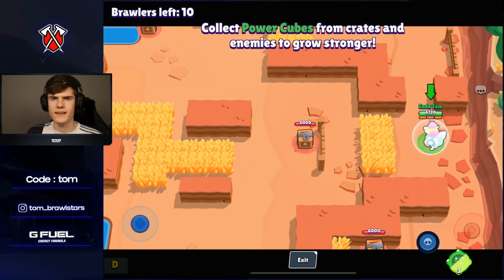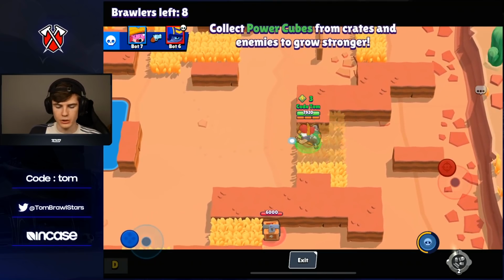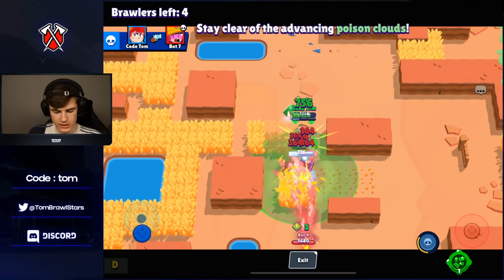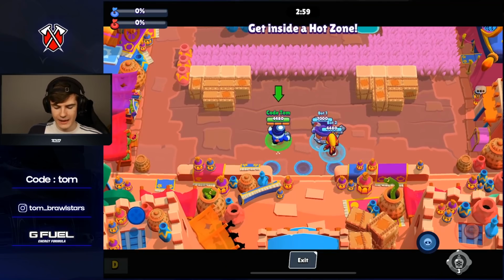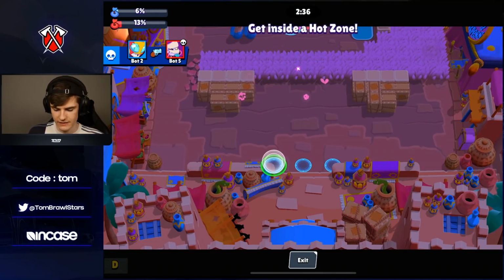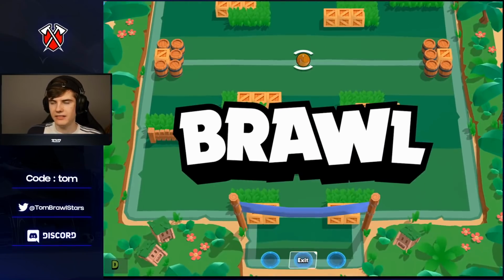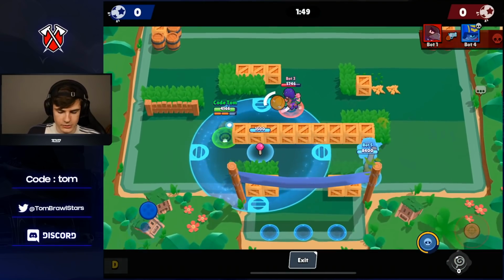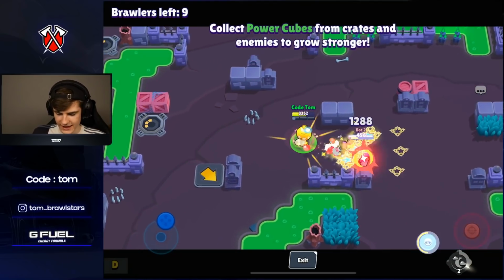The BEST 6 UNRELEASED GADGETS...